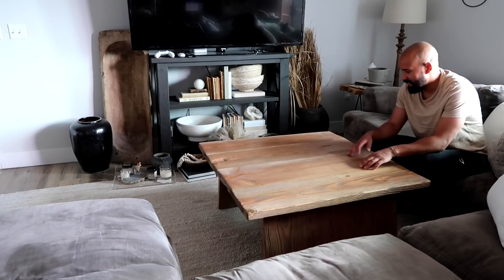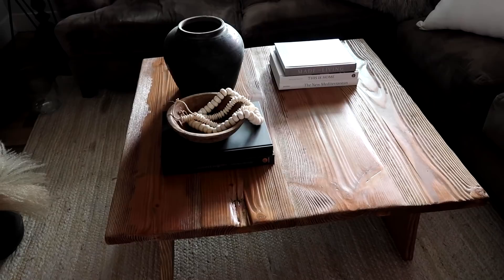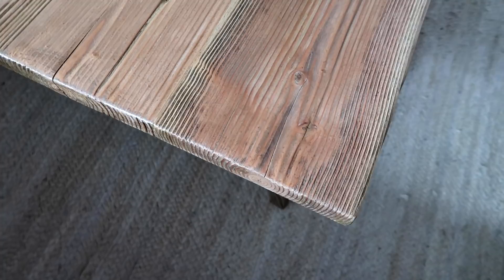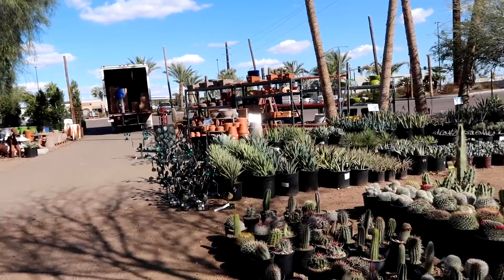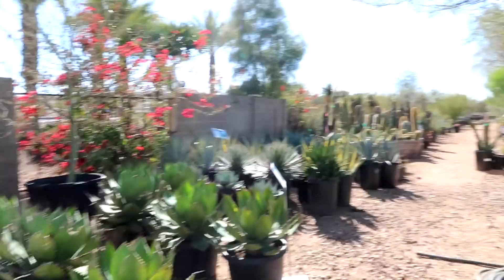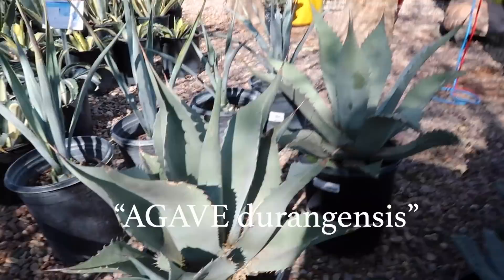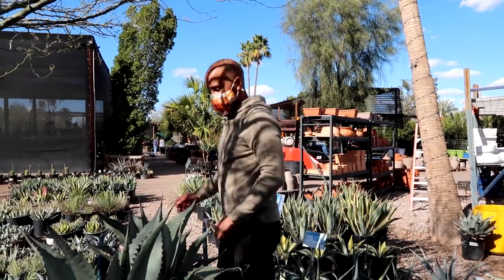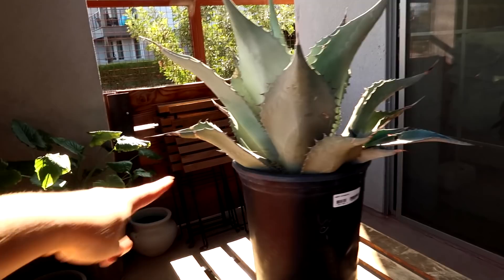VLOG: Finished RH DIY Coffee Table, Decorating Our Patio, Outdoor Plant Shopping, Paloma Recipe.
Today's vlog we show you our finished RH DIY Coffee Table and take you plant shopping for our Patio makeover and finished the vlog with a Paloma Cocktail and Recipe.

New Outdoor Chairs

Citrus Juicer

Cocktail Glasses